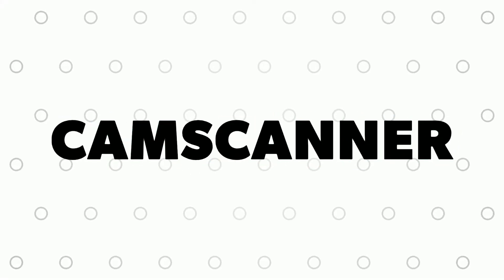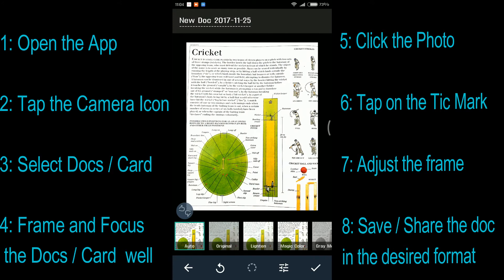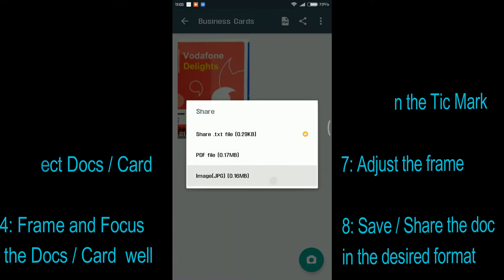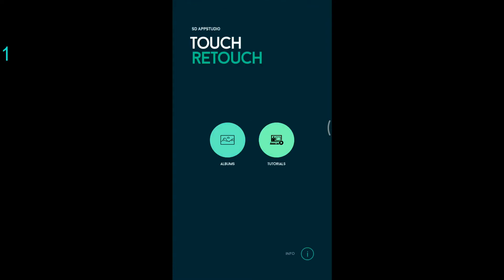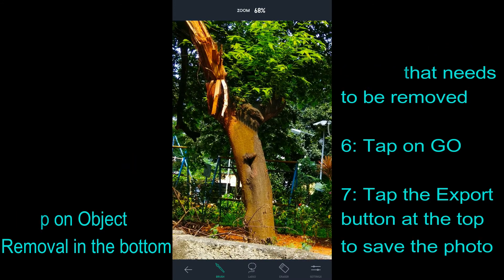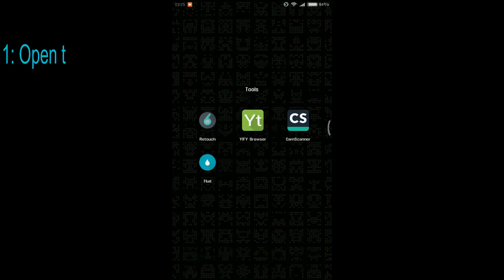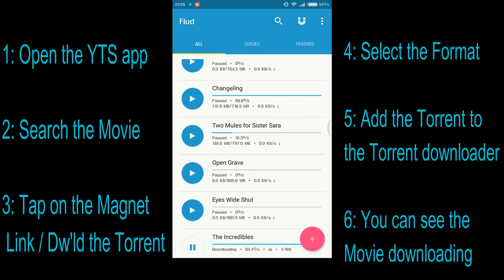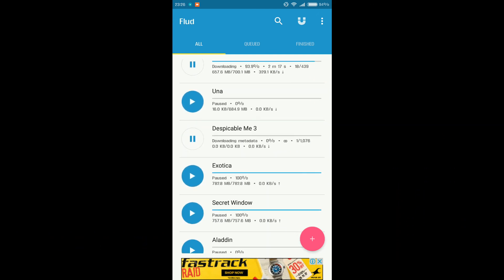Top 3 Must have Smart Apps for Docs, Photos and Movies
Hello guys,

I hope you have liked the video. Below are the links to download these apps.

Jai Hind !!